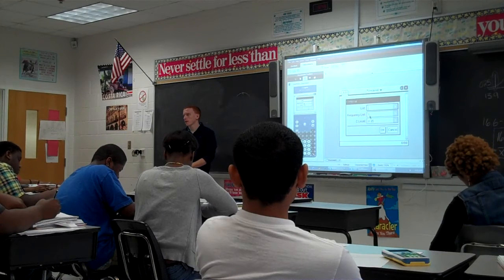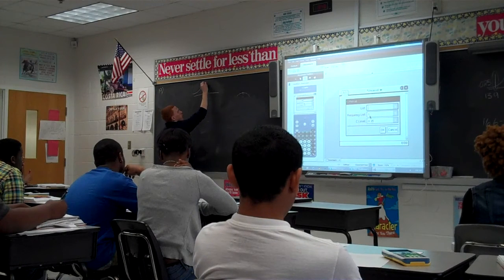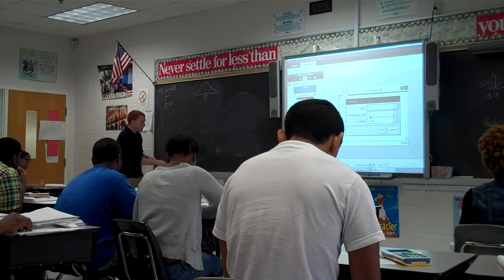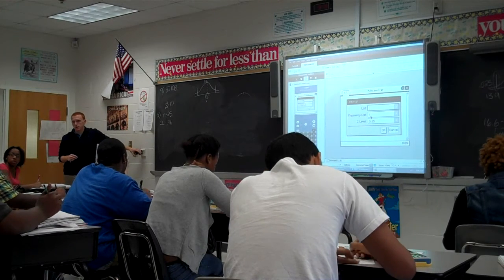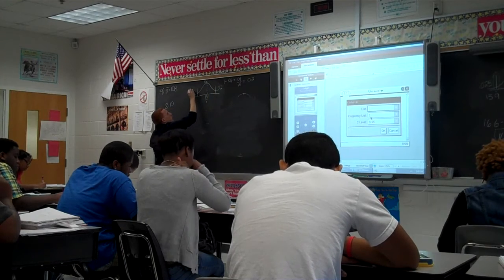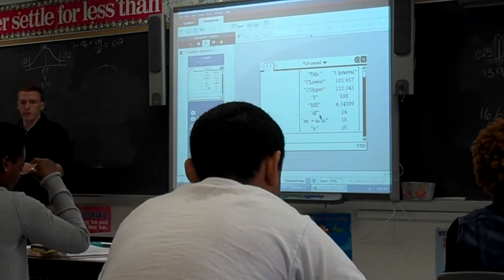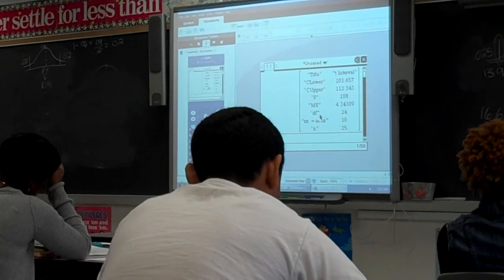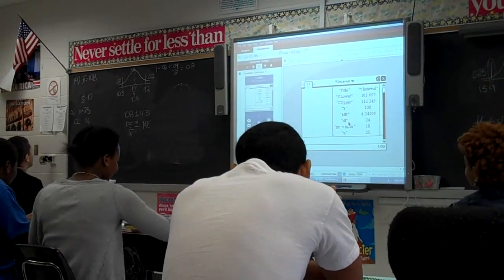JBohannon 4-9-13 Part 2